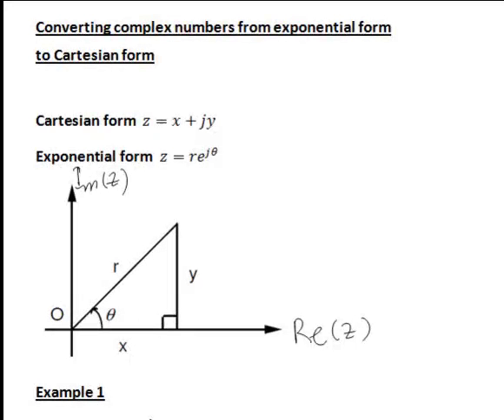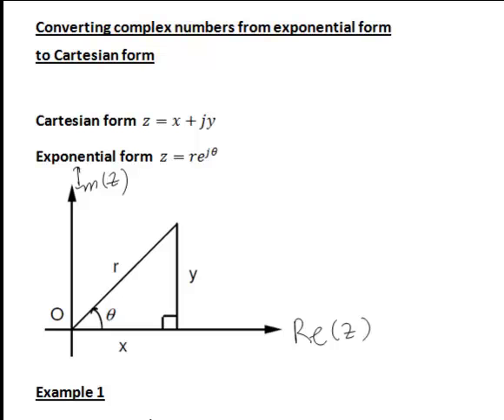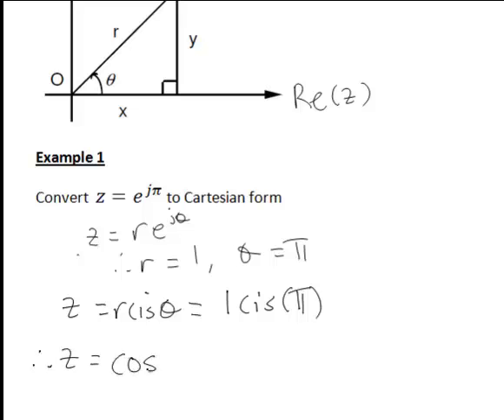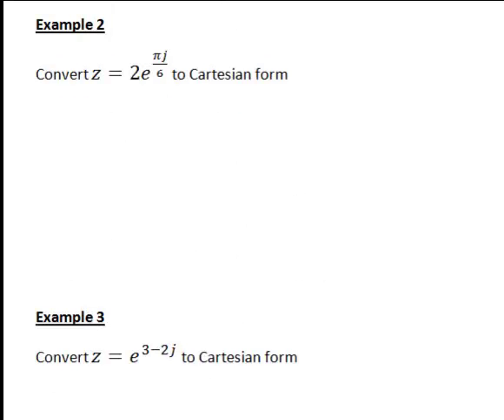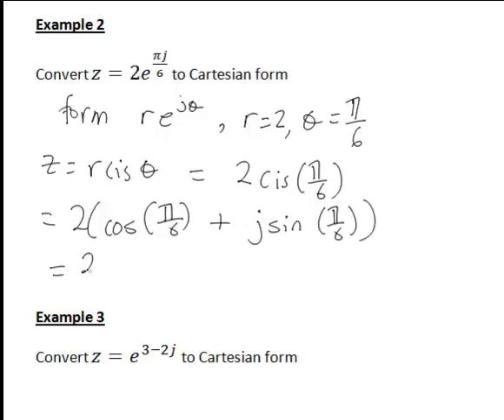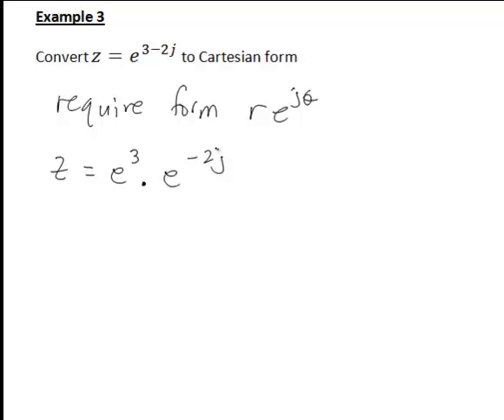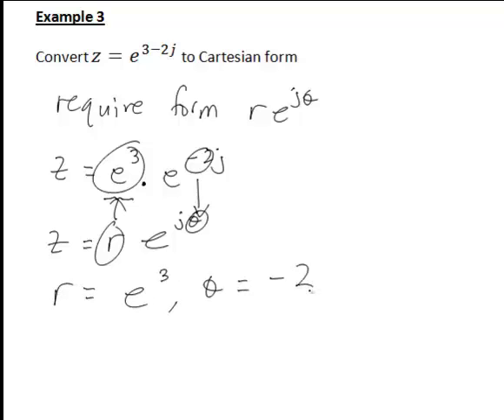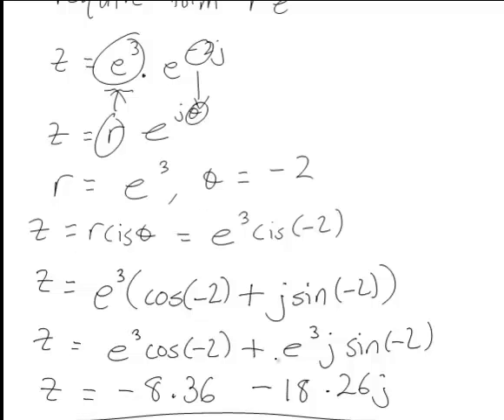Complex exponential to Cartesian form (MathsCasts)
Three examples are given to demonstrate how to convert complex numbers written in exponential polar form into Cartesian form.